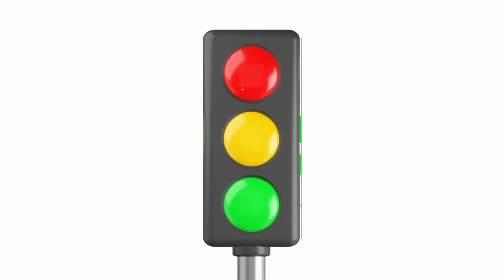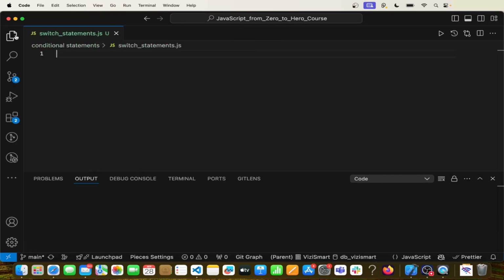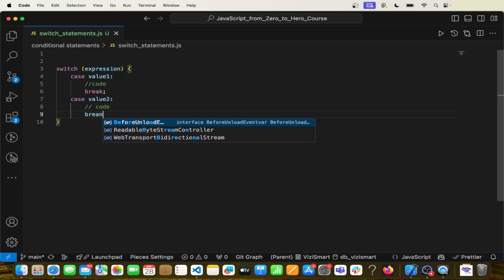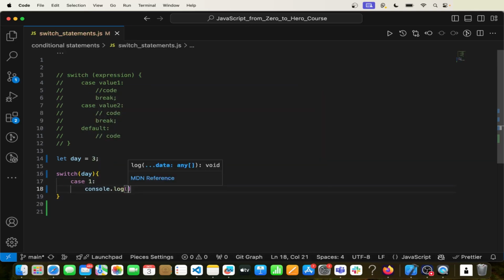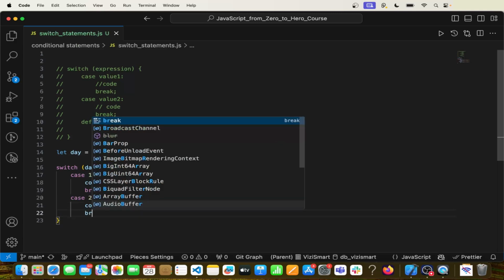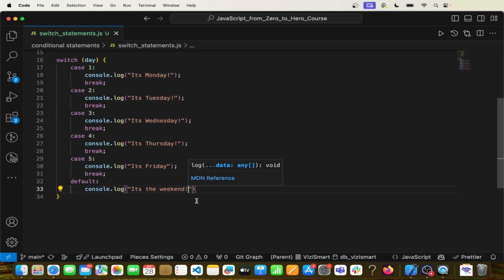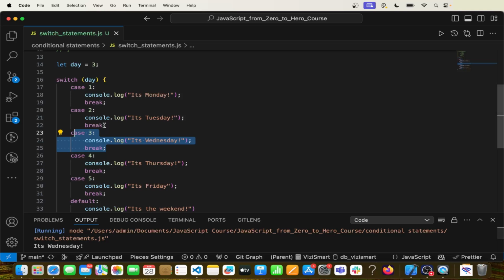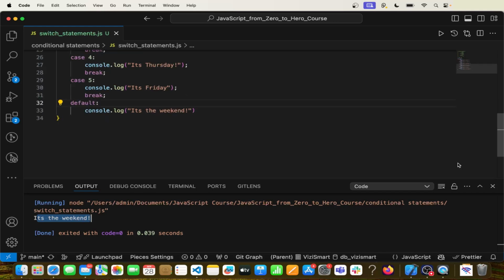Switch Statements in JavaScript: Simplify Complex Logic with Easy Examples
In this video, I'll dive into Switch Statements in JavaScript and show you how to simplify complex logic with easy-to-understand examples. Switch statements are a powerful tool for making your JavaScript code cleaner and more efficient.

Thank you for being a part of IMS Coding. Let's continue this coding journey together!